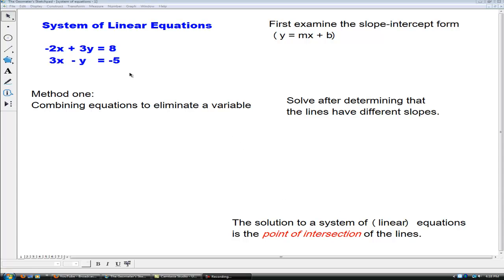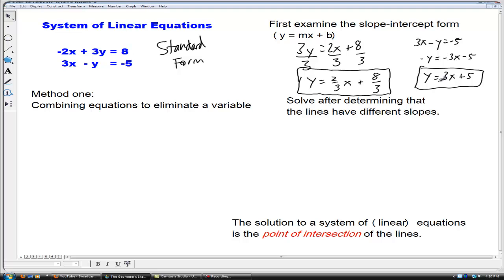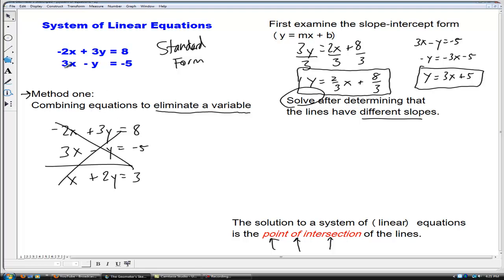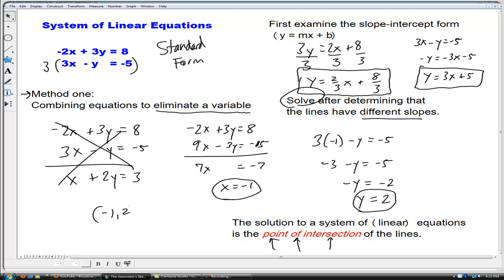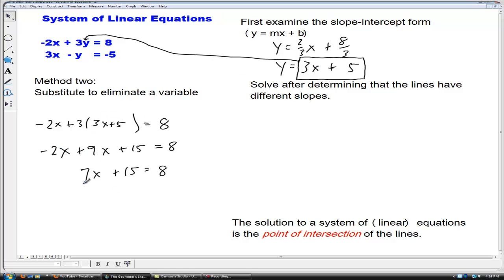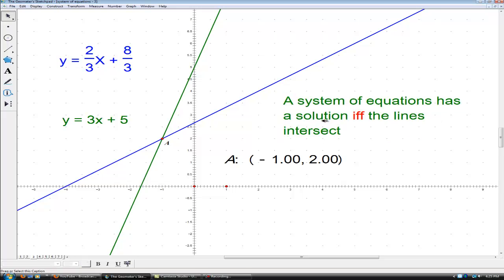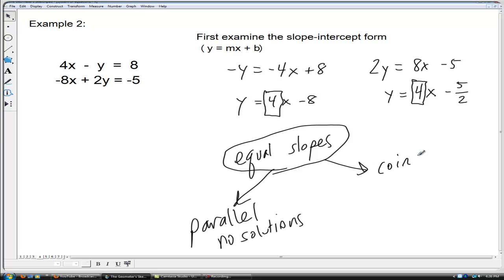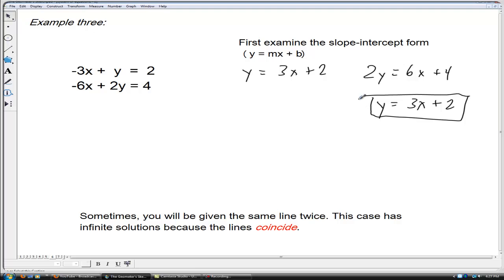system of linear equations (geometry)